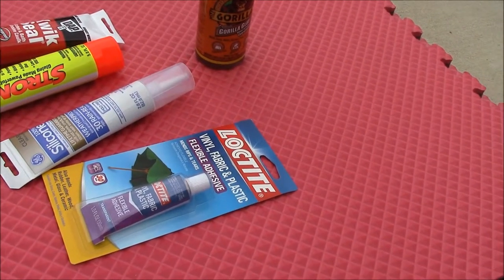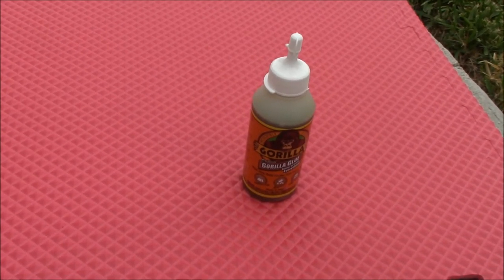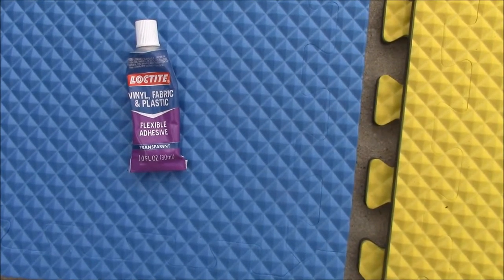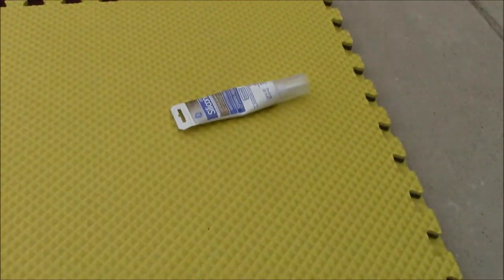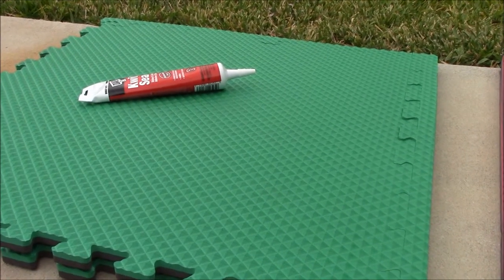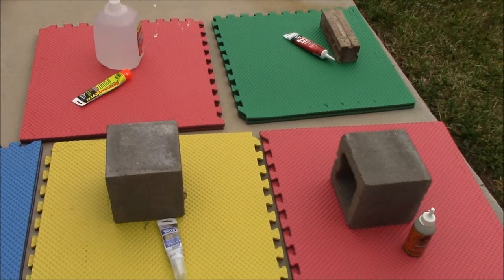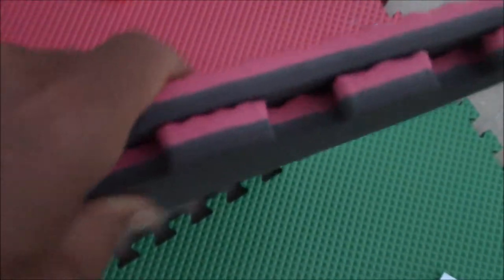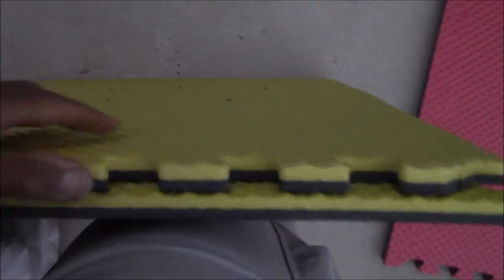Transporting a Senior Dog Part 4 Making Steps